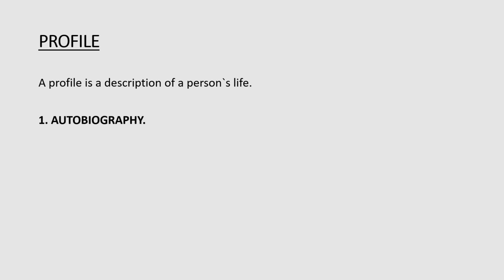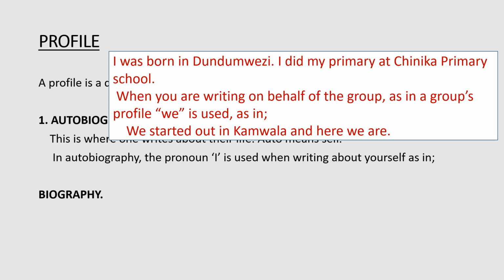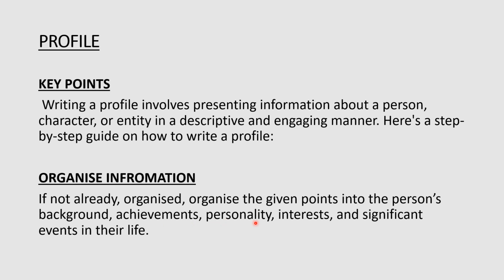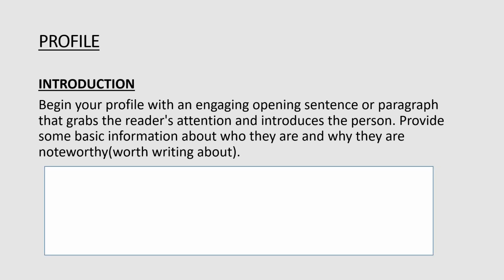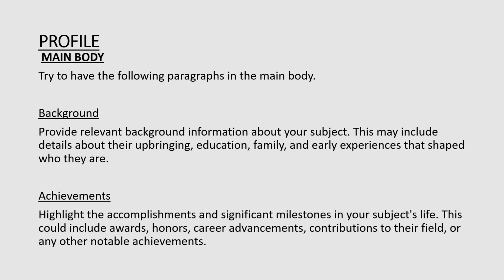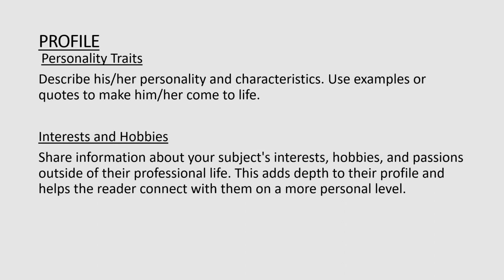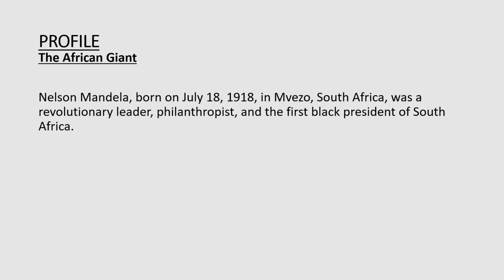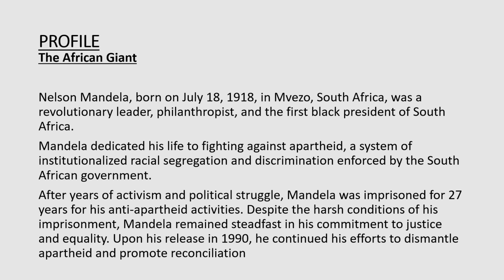ENGLISH COMPOSITION: PROFILE